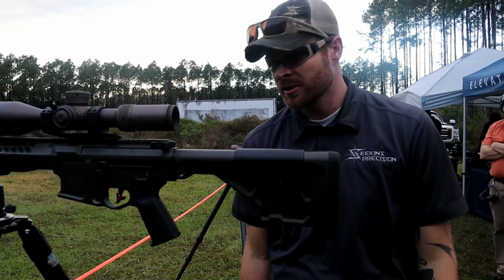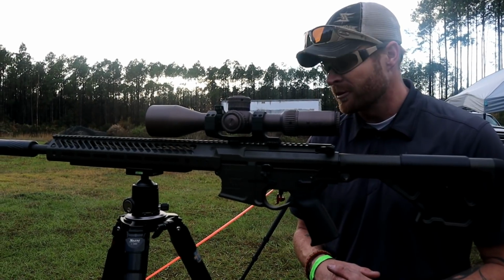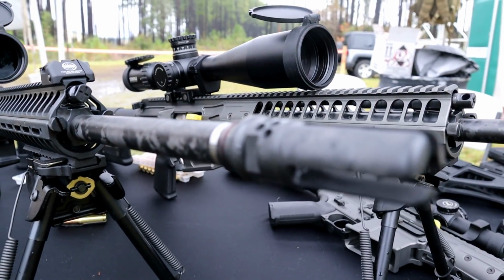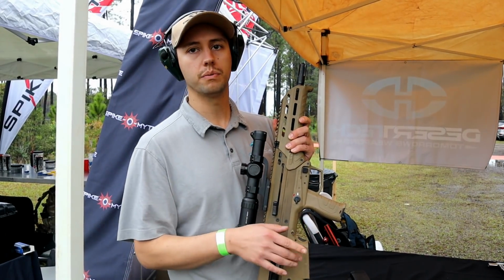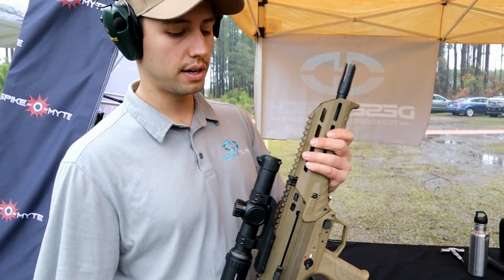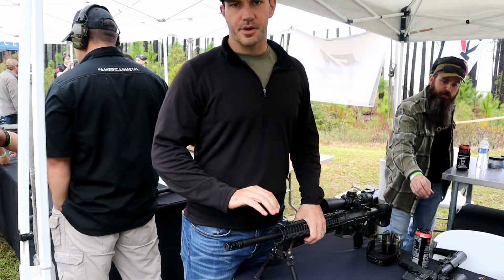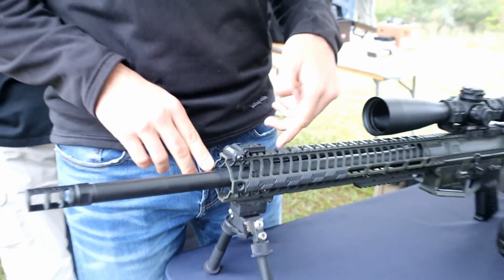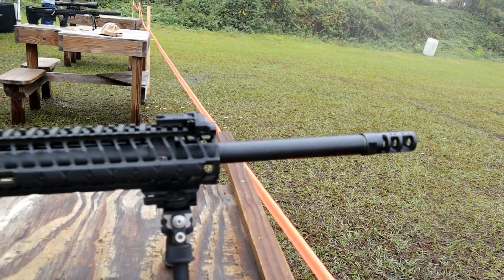BDU/LEVIATHAN 1ST ANNUAL GUN SHOOT!!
1st Annual Big Daddy Unlimited/Leviathan Gun Shoot
St. Augustine, Florida